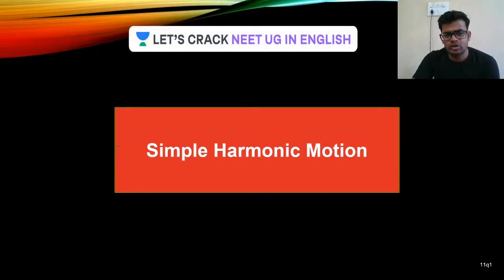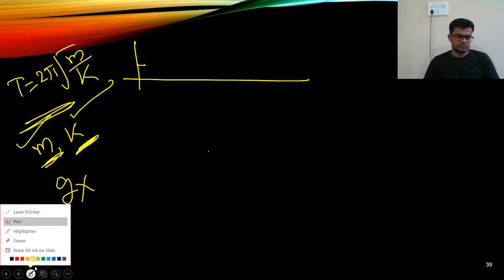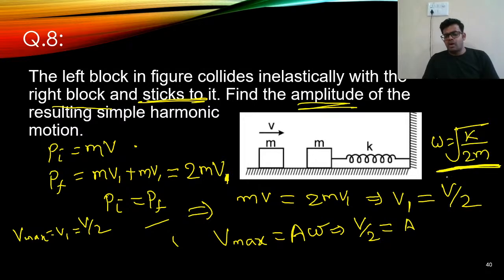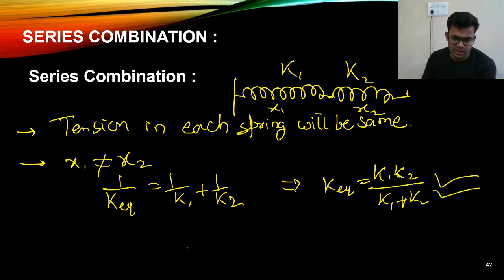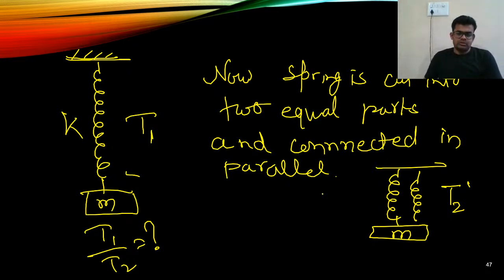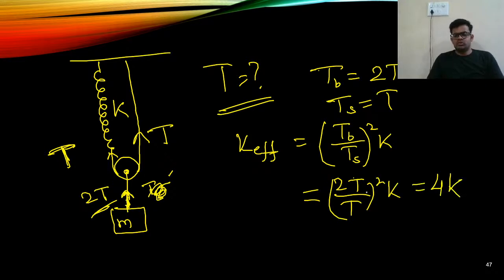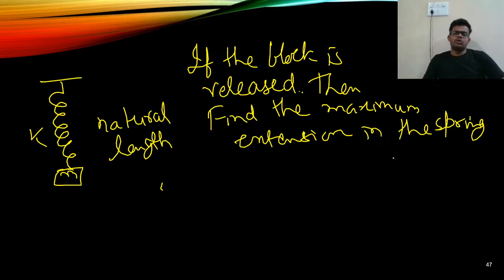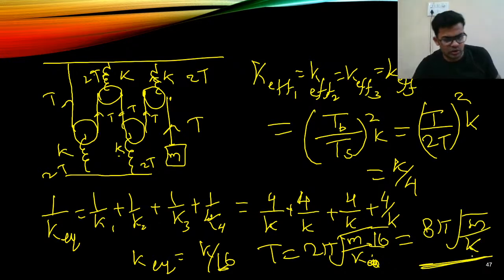Simple Harmonic Motion | Part 2 | NEET Physics | NEET UG | Rahul Dagariya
This lesson starts with a discussion on Simple Harmonic Motion for NEET Examination. Rahul Dagariya shares his various preparation strategies along with examples that will help you to crack the exam.

Rahul Dagariya and other top educators are teaching live on Unacademy.

Unacademy Subscription Benefits:

1. Learn from your favorite teacher
2. Dedicated DOUBT sessions
3. One Subscription, Unlimited Access
4. Real-time interaction with Teachers
5. You can ask doubts in a live class
6. Limited students
7. Download the videos & watch offline